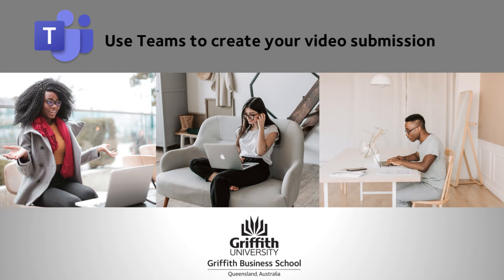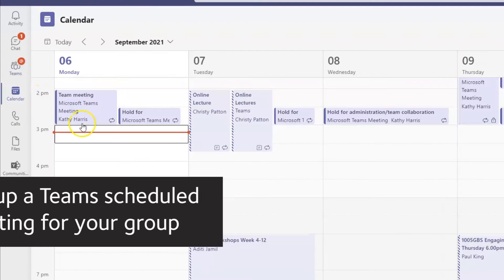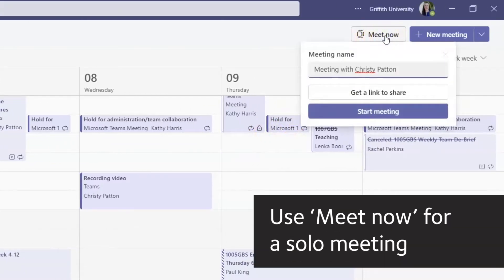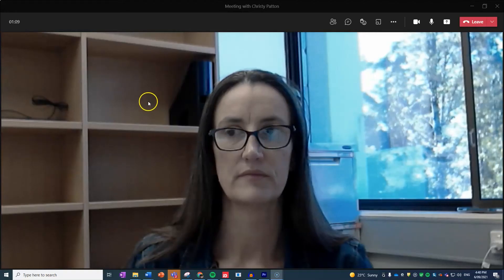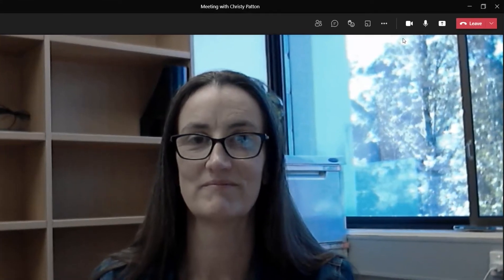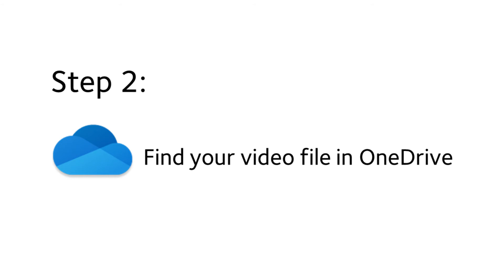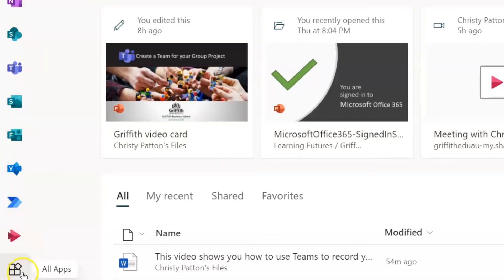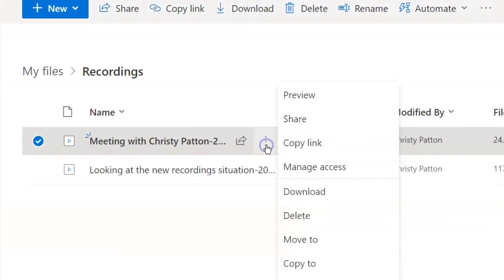Use Teams to create your video submission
Do you need to make a video assessment? The easiest way is to use Teams.